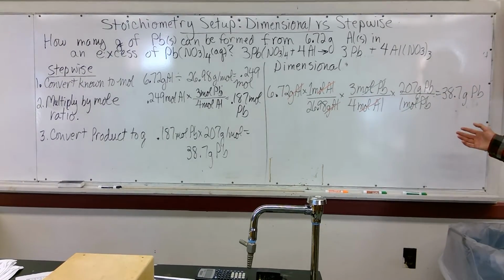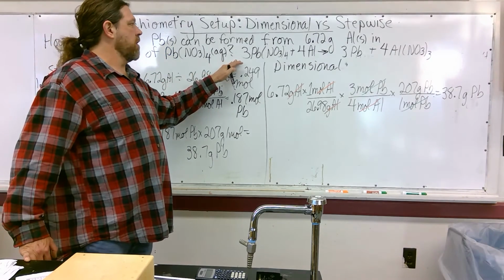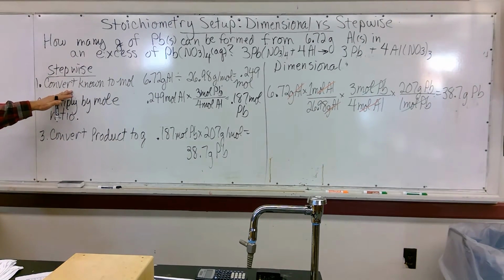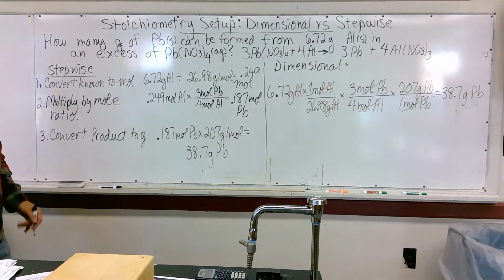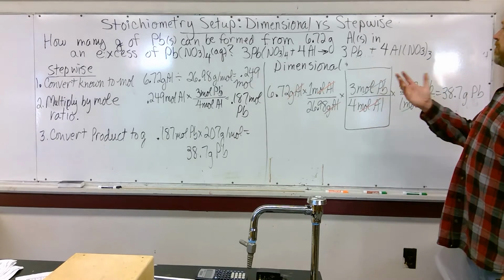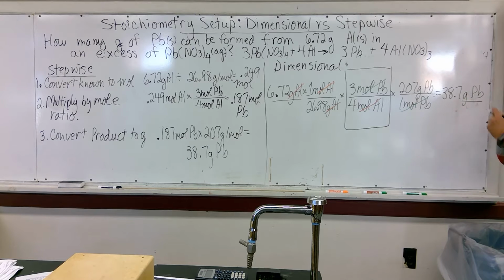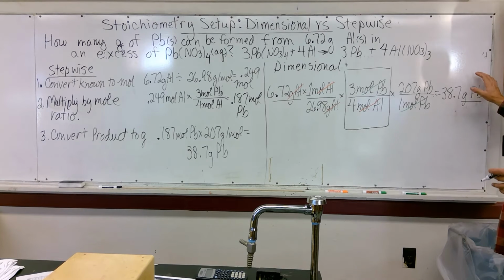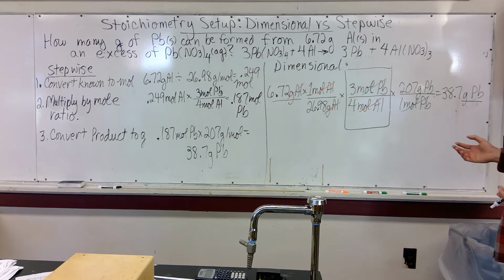Stoichiometry: Solving Dimensionally vs Stepwise